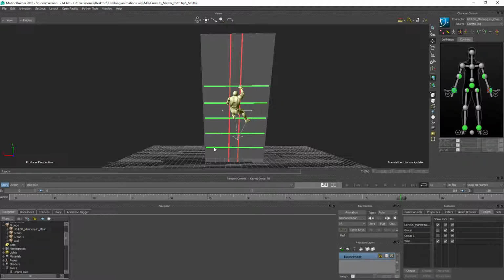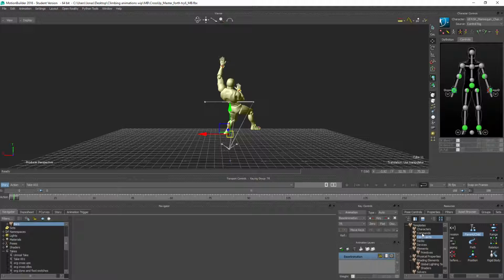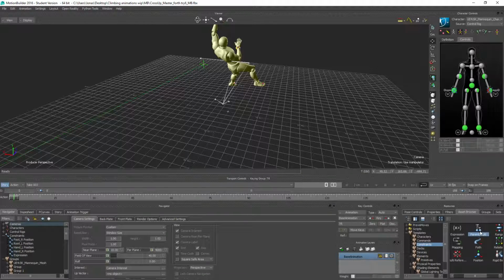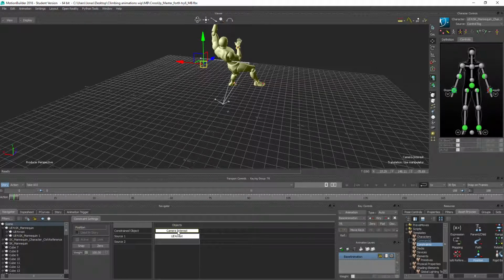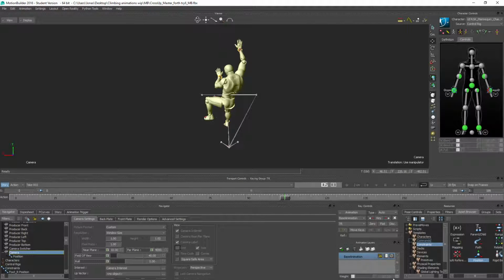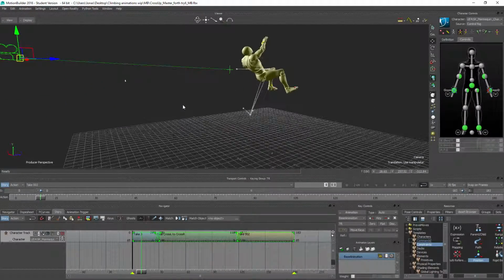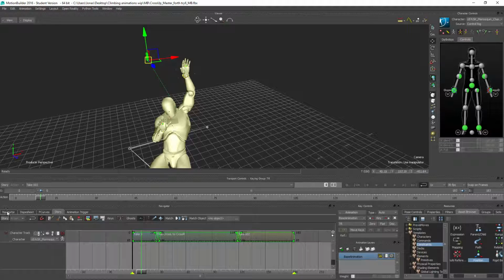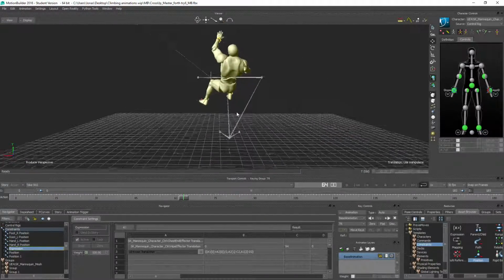Mobu - 9 Using a position constraint to control a camera